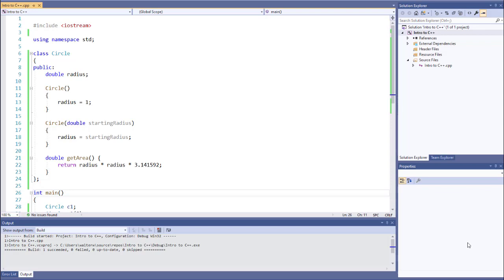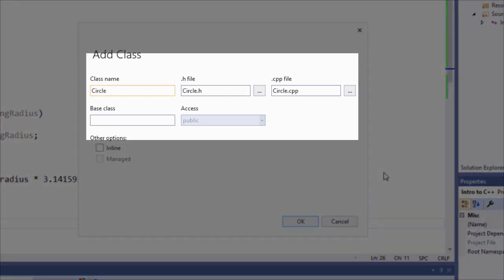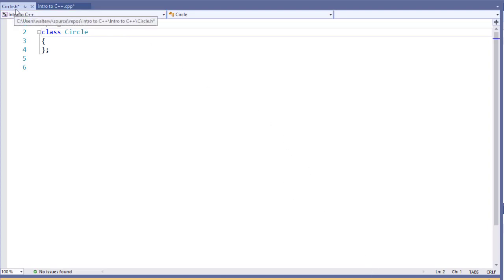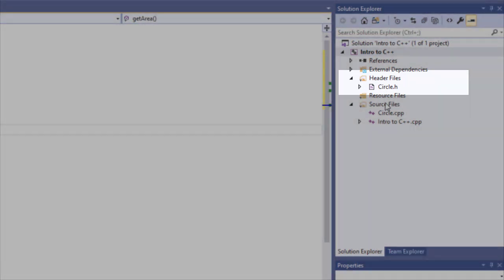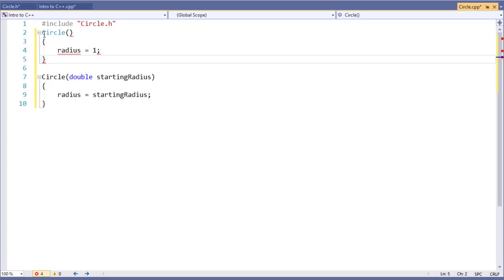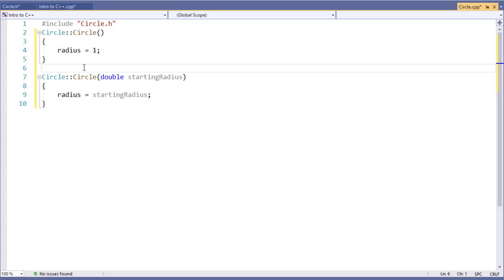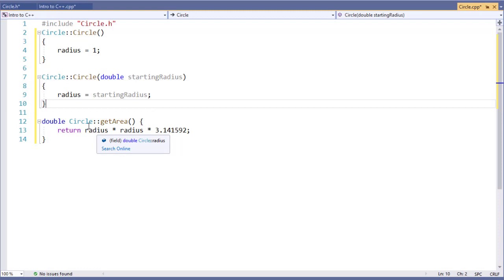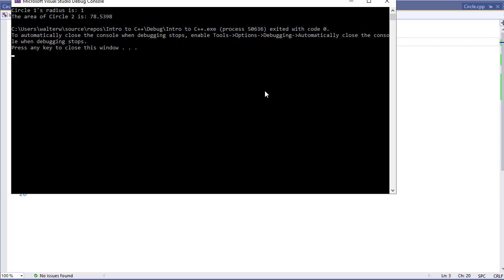Separating Definition from Implementation in C++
In this video we look at how to remove a class definition from the main file and put into the separate files so you can split work among multiple developers.